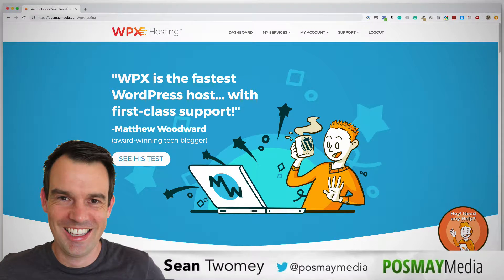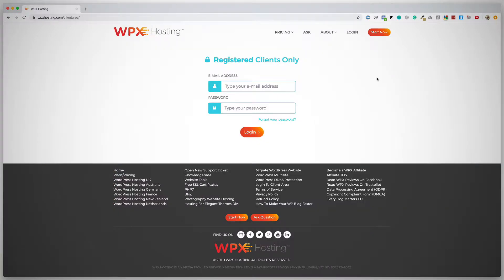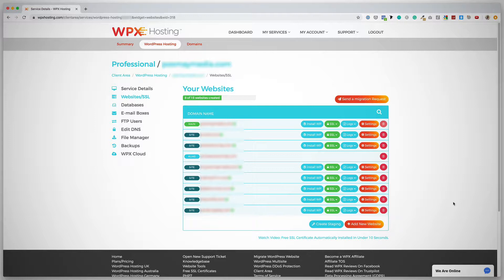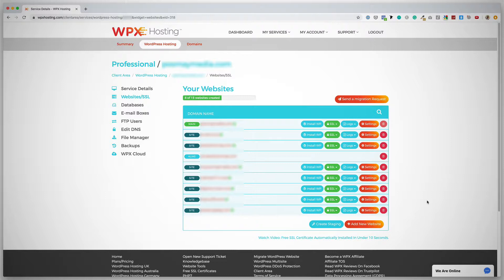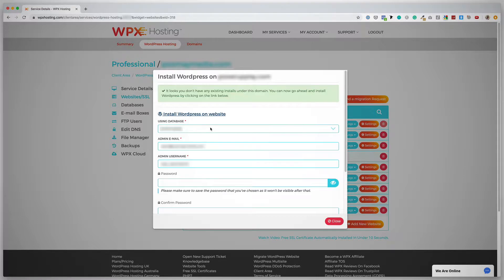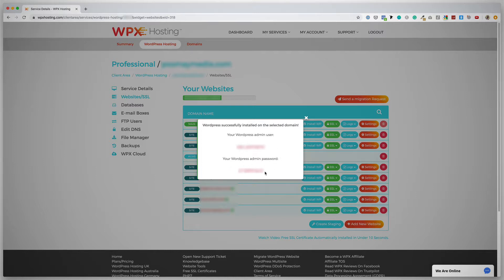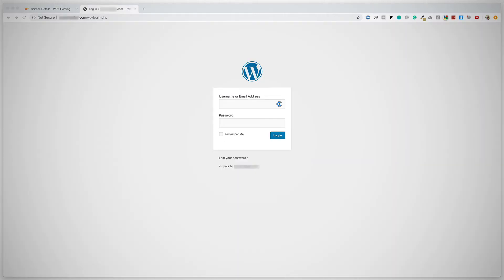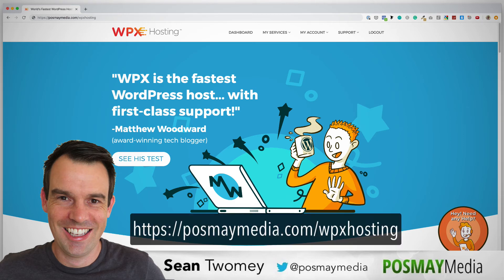WPX Hosting: Simple One-Click WordPress Installation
In this tutorial, I show you how to install WordPress on your WPX Hosting account.